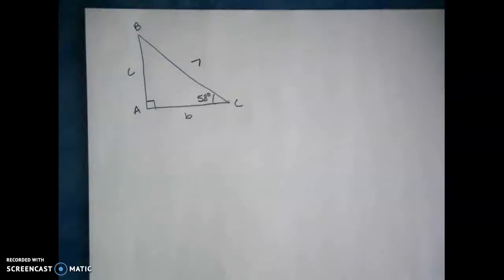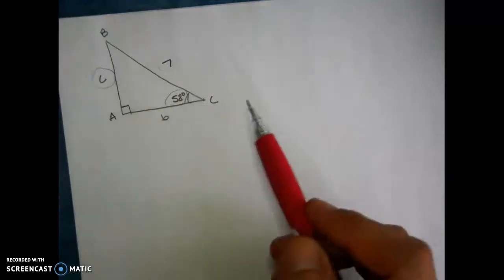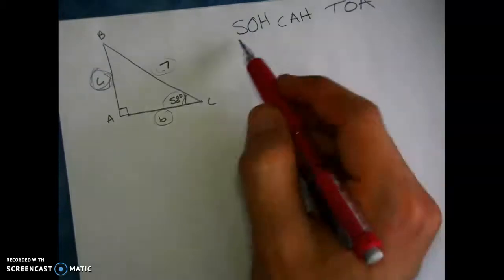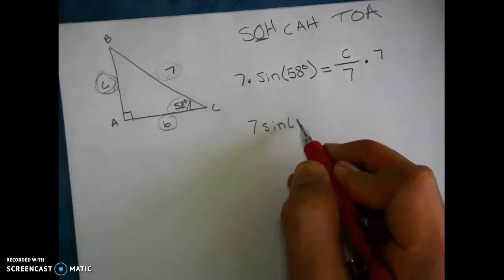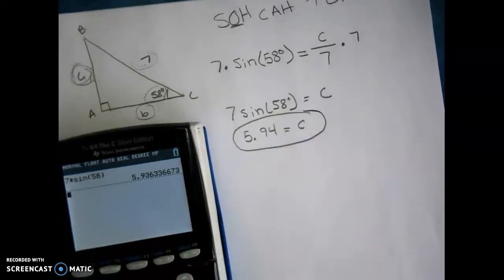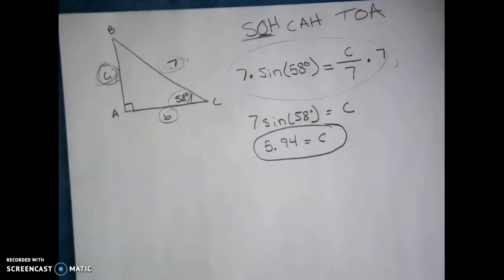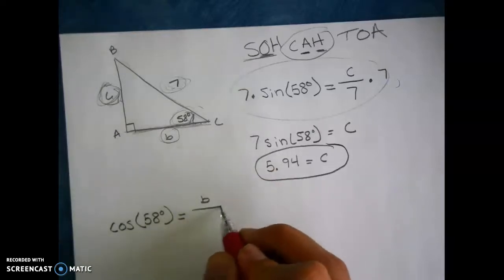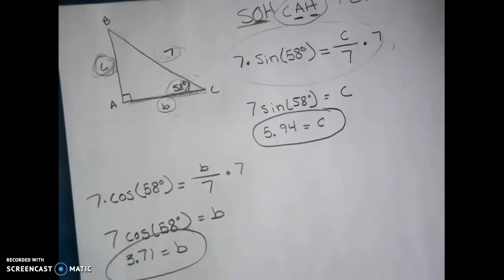Solving for Sides Using SIn Cos Tan